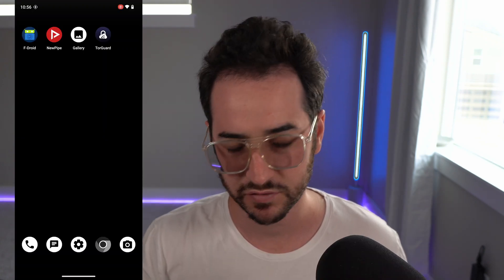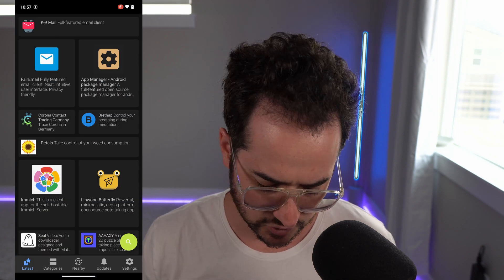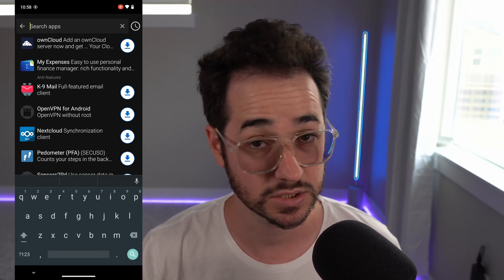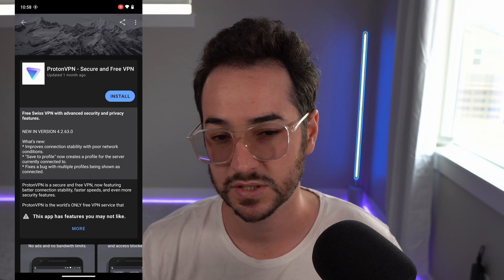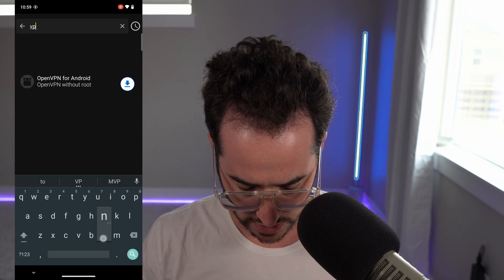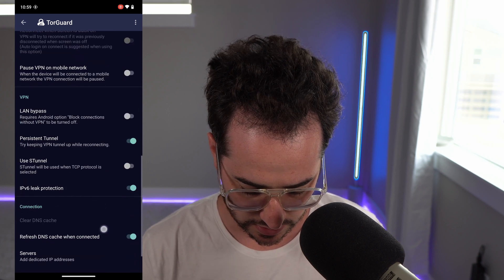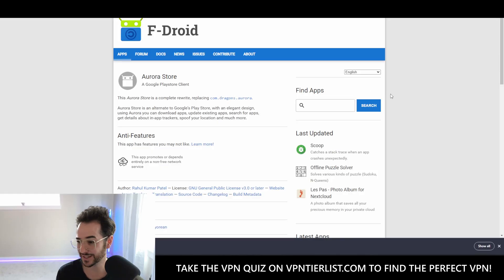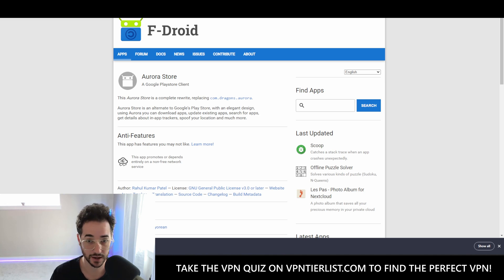What is the best VPN for GrapheneOS?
In this video, I discuss how to use and install the best VPN for GrapheneOS.